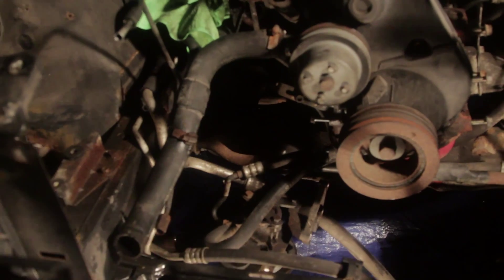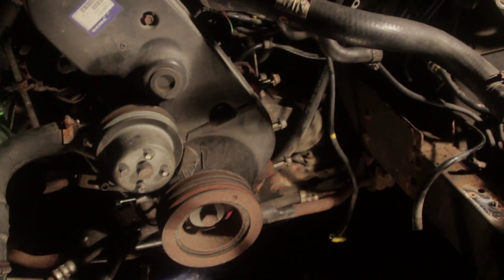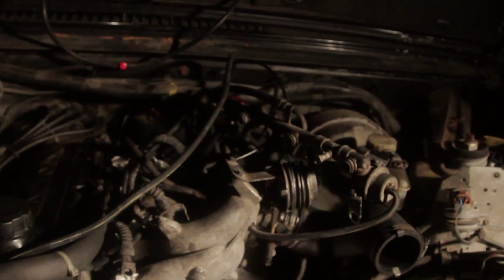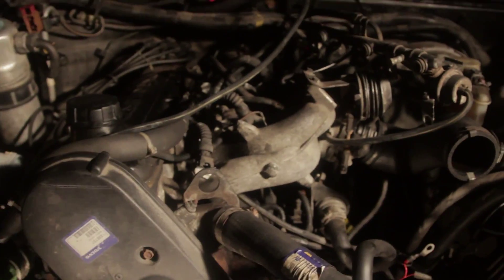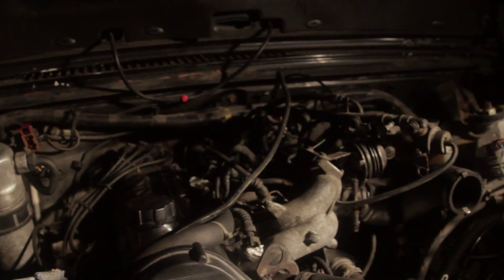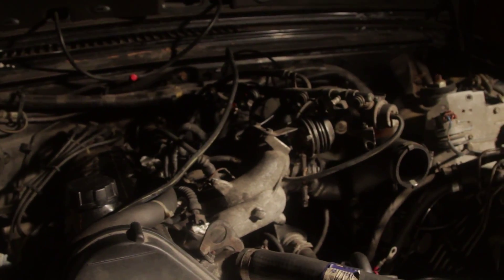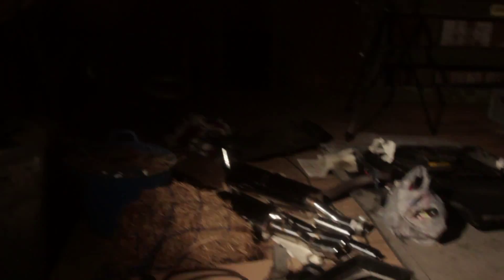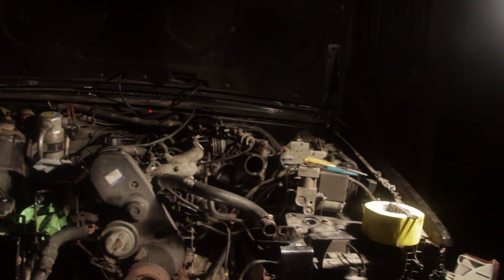Volvo 940 Engine Swap Day Two (B230ft Turbo)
Day two of my b230ft turbo engine swap. Through out the next week or two I will be removing the engine, painting it, replacing the timing belt, front seals, spark plugs and wires and then installing the engine in my currently naturally aspired 1994 940 sedan.